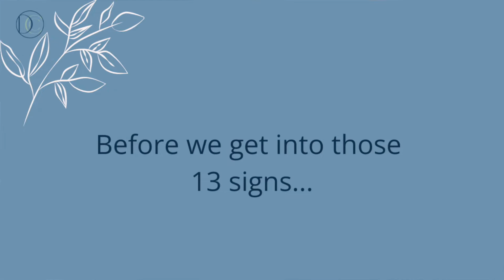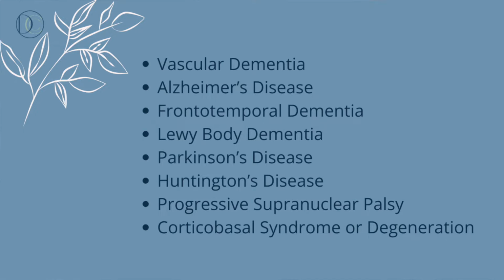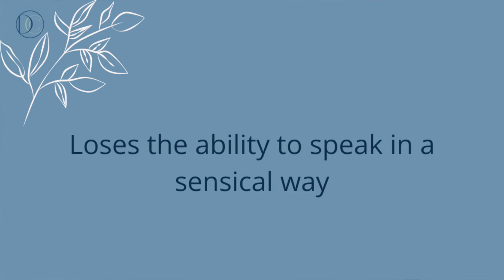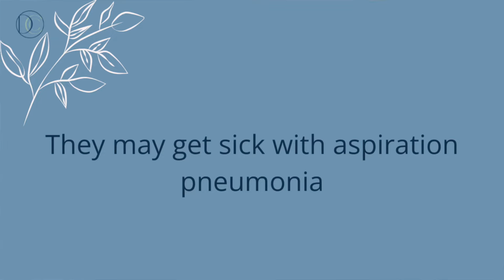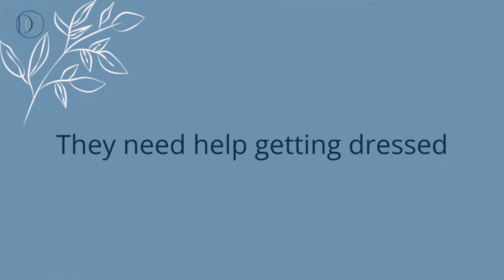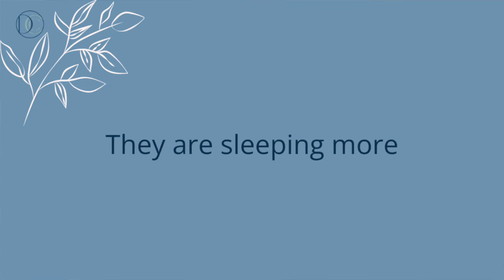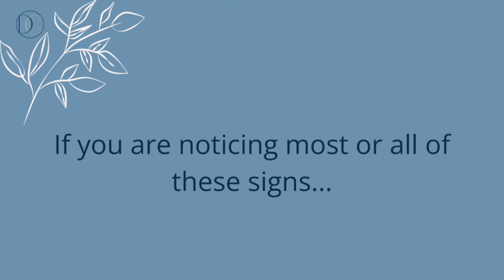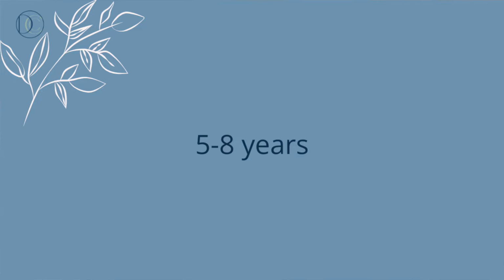How do you know when a person with dementia is ready for hospice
Dementia is a general term for symptoms associated with the loss of brain function including things like memory, reasoning, thinking, personality, and even behaviors. There are many different diseases that affect the brain and neurological function that are considered a type of Dementia.

Dementia Stages:
Dementia is progressive, meaning a person with dementia will continue to experience some level of decline due to worsening cognitive  the disease and the symptoms the person with dementia is experiencing. You might hear dementia staged differently depending on who you talk to. Generally speaking dementia has an early, middle, late/terminal stage.

When a person with dementia reaches the late or terminal stage of dementia, they are likely showing signs of the dying process and are considered ready for hospice care or end of life support.

In this video we'll talk about the different diseases that are considered types of dementia, and 13 signs to look for to know when a person with dementia is dying and is ready for hospice care. We will also talk about a timeline to death for a person with dementia.

Timestamp:
00:00 How do you know when a person with dementia is ready for hospice
00:57 What is dementia
01:18 What diseases are under dementia
02:15 13 Signs to look for to know when a person with dementia is ready for hospice
02:17 Is it normal for a person with dementia to not remember
02:28 Is it normal for a person with dementia to not recognize others
02:35 Is it normal for a person with dementia to stop talking
02:56 Is it normal for a person with dementia to not understand language
03:13 Is it normal for a person with dementia to have swallowing problems
03:38 What is aspiration pneumonia
03:49 Is it normal for a person with dementia to lose weight
04:06 Is it normal for a person with dementia to wet themselves
04:14 What is incontinence
04:24 Is it normal for a person with dementia to need help dressing
04:50 Is it normal for a person with dementia to stop walking
05:03 Is it normal for a person with dementia to sit up
05:21 Is it normal for a person with dementia to get weaker
05:26 Is it normal for someone with dementia to sleep a lot
05:43 What is Sundowning?
05:57 Is it normal for a person with dementia to be confused
06:31 Dementia timeline to death

✨To learn more about the dying process and prepare for death check out 👇

The Dying Process: Understanding Signs, Symptoms & Changes At The End Of Life

✨To prepare for the death of your dying person, check out The 6 Most Important Things To Do Before They Die Mini-course👇

✨Caregiver Resources check out 👇

Dear Caregiver, It's Your Life Too: 71 Self-Care Tips To Manage Stress, Avoid Burnout & Find Joy Again While Caring For A Loved One

Katie Duncan is nurse practitioner & death coach. She is the founder of Death Care Coach, a company offering end of life care coaching and support to help families better navigate the end of life journey and ease the dying process.